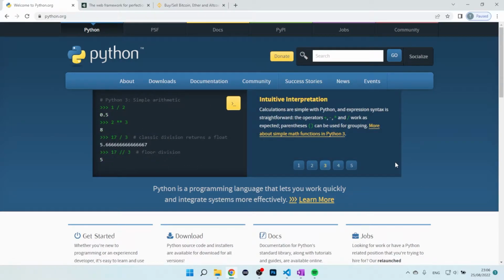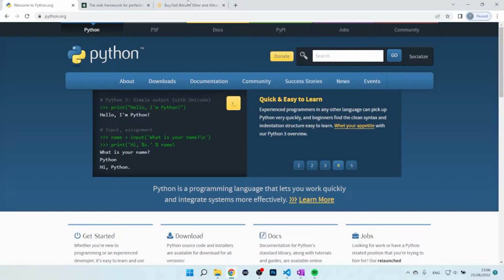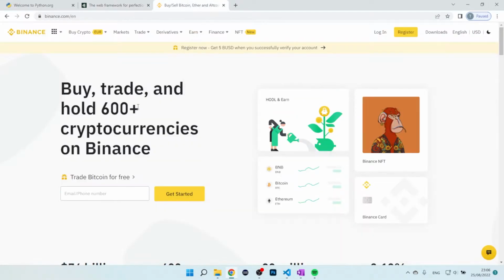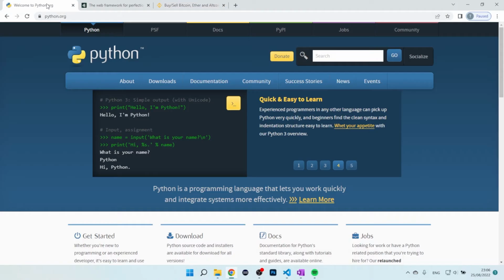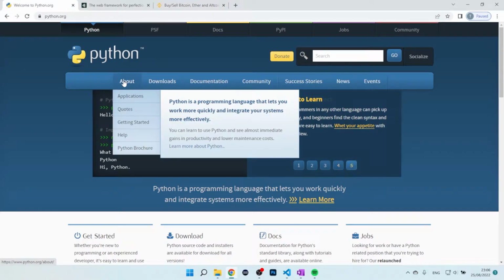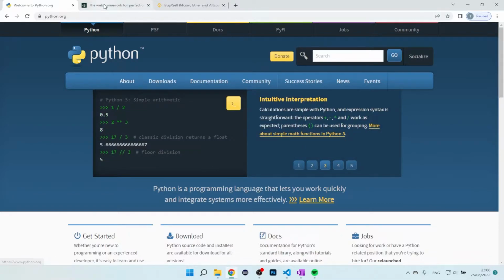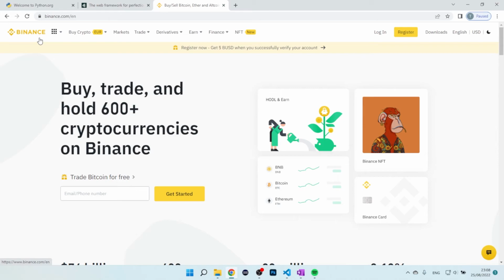1 - Introduction - Python Trading Bot Full Tutorial (Python, Django, Binance)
In this tutorial series we will create a python trading bot from scratch. We will use Python for the logic, Django for the database + user interface, and Binance as a trading broker.